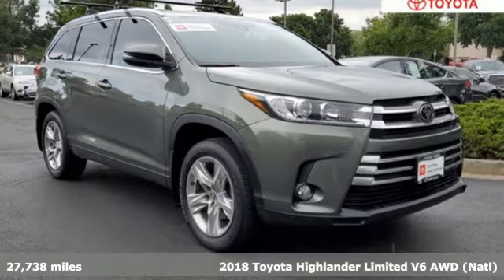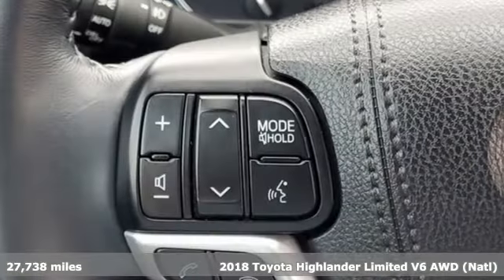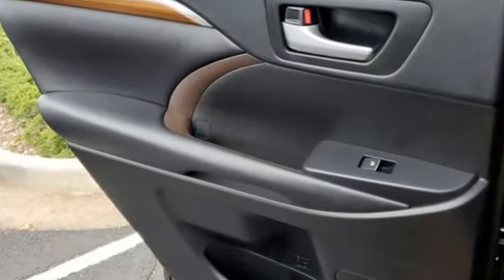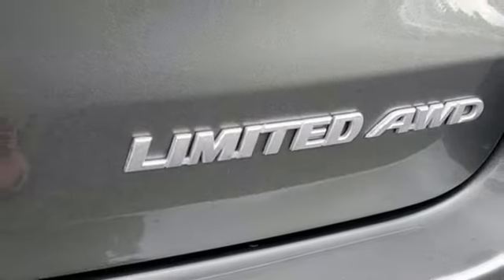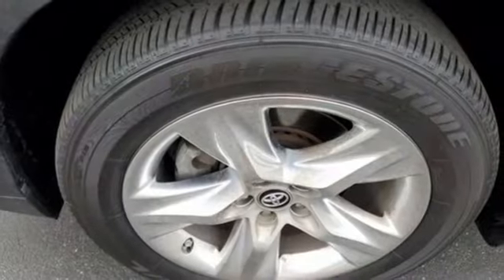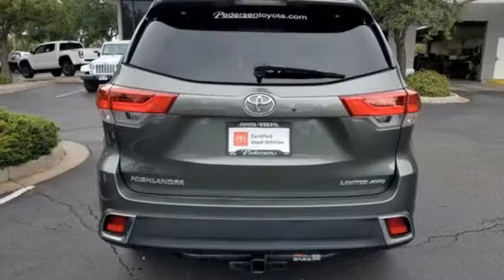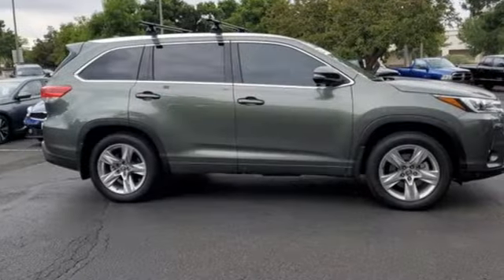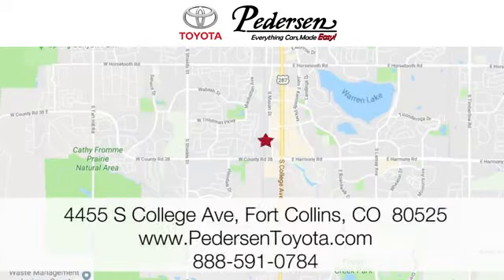Used 2018 Toyota Highlander Fort Collins Loveland, CO M0170 - SOLD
Year: 2018
Make: Toyota
Model: Highlander
Trim: Limited
Engine: 6 3.5 L
Transmission: Automatic
Color: Green
Interior: Saddle Tan
Mileage: 27738
Stock #: M0170
VIN: 5TDDZRFH8JS897561

Address:
4455 S. College Ave